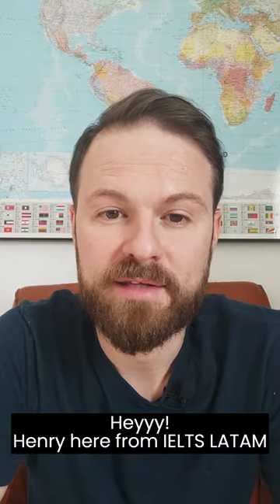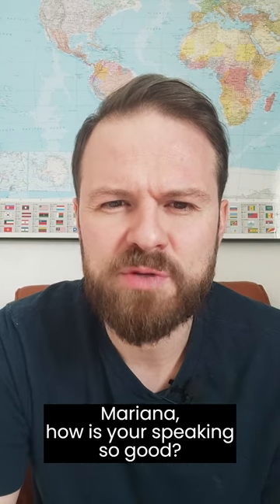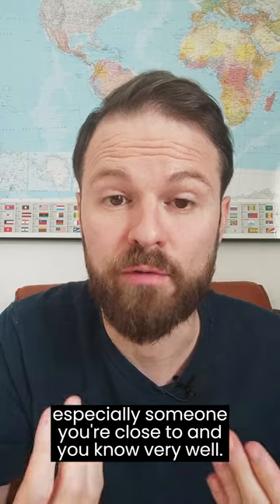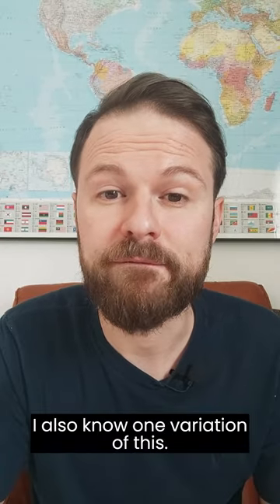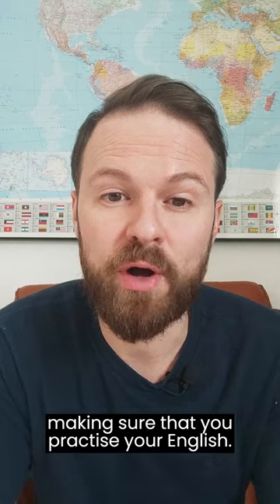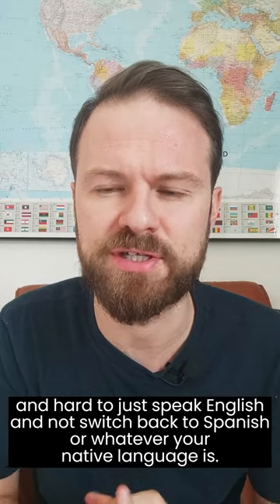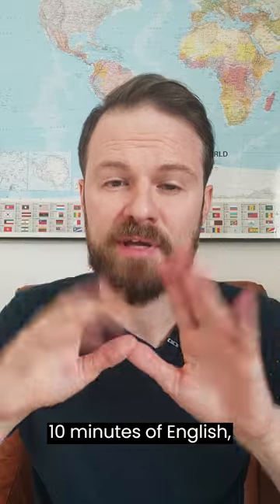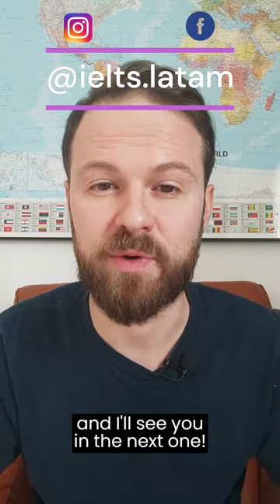How to BOOST your Speaking Fluency with Friends and Fam! (The Timer Method ⏳)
A great tip I learned from a great student which can help you and your loved ones improve your speaking skills!